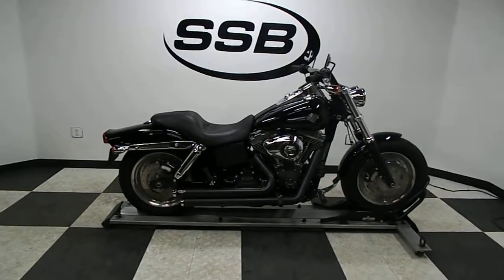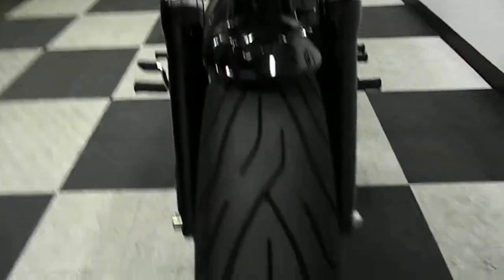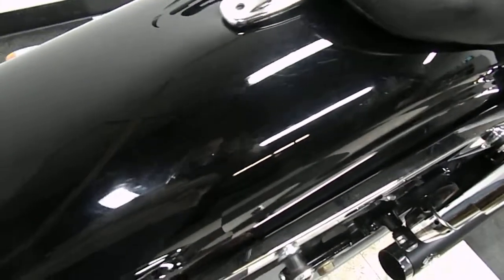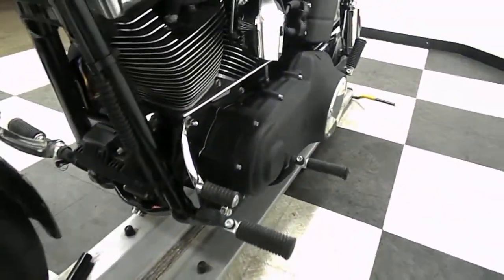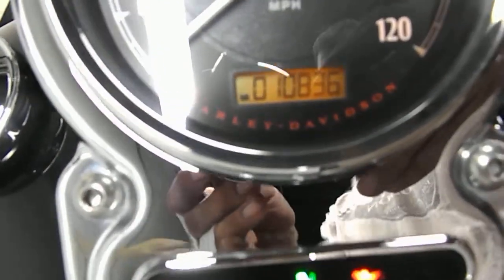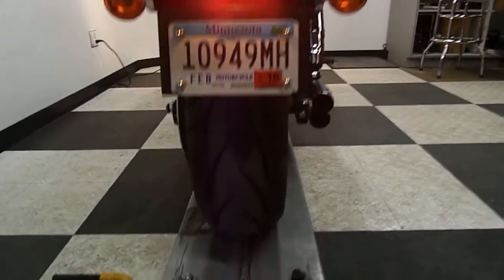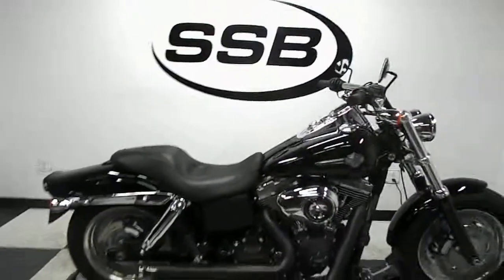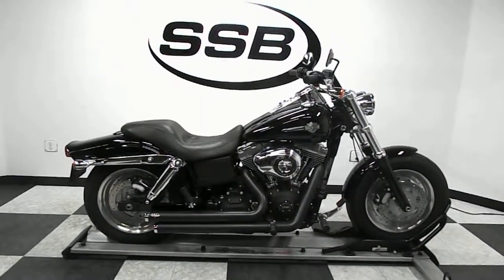2012 Harley-Davidson FXDF Fat Bob Black - used motorcycle for sale - Eden Prairie, MN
For more pictures of this motorcycle or to view our massive selection of pre-owned bikes, please visit us